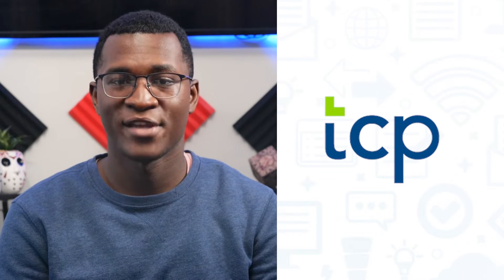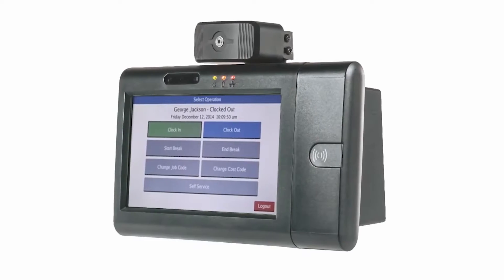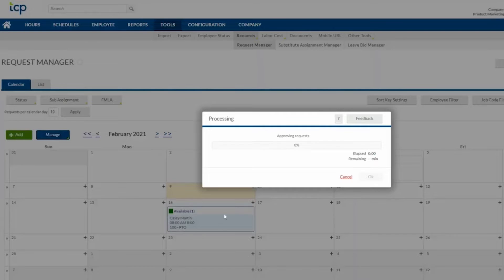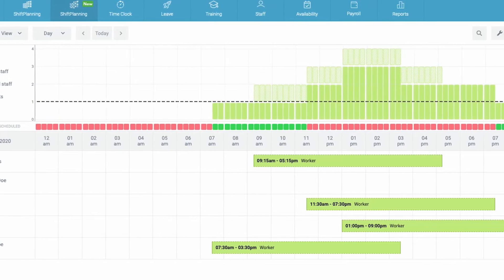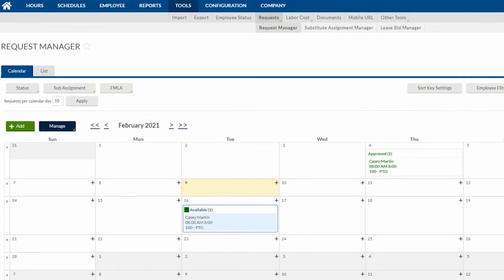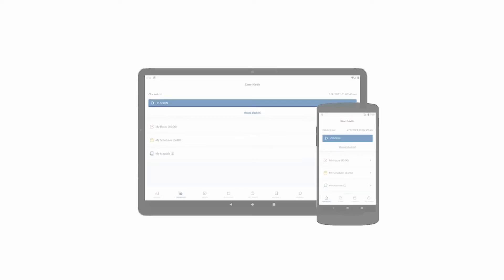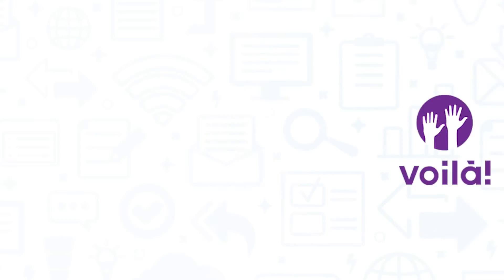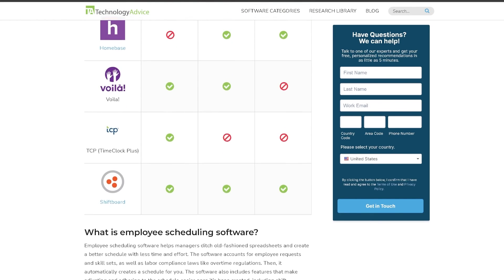TimeClock Plus - Top Features, Pros & Cons, and Alternatives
Do you ever worry that your new employee forgot to clock out?  Watch to learn how TimeClock Plus can help manage your business’s time and attendance, scheduling, and job tracking.

EDITOR'S NOTE: The corresponding article was originally published in 2022 on TechnologyAdvice.com. This information may be outdated depending on time of viewing.

Footage courtesy of TimeClock Plus and Pexels.

➤ CHAPTERS
0:00 - TimeClock Plus Intro
0:15 - What is TimeClock Plus?
0:35 - TimeClock Plus Top Features, Pros & Cons
1:59 - TimeClock Plus Alternatives
2:11 - Visit our website!

Written by: Liz Laurente-Ticong
Hosted by: Emmanuel Jordan
Edited by: Emmanuel Jordan